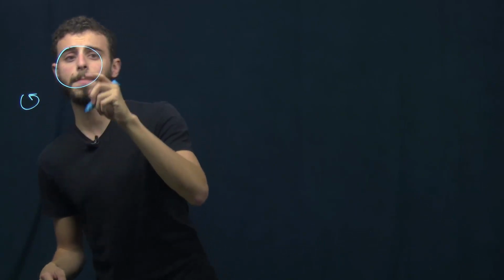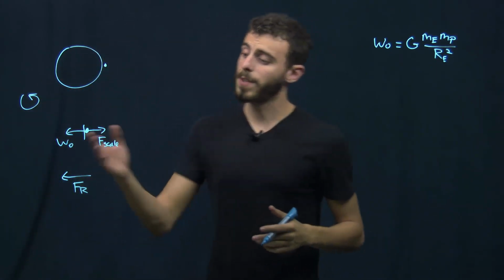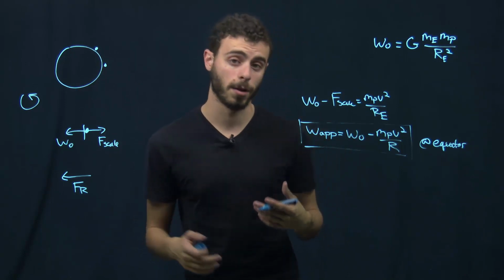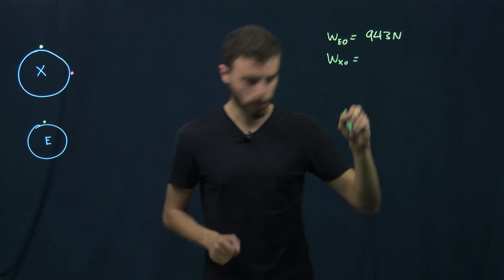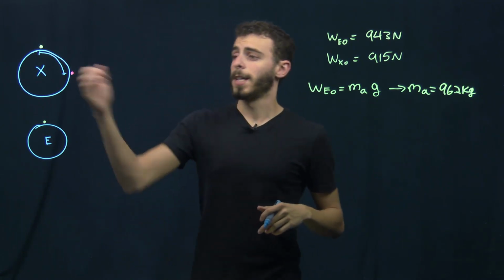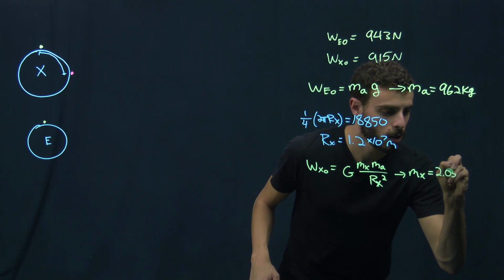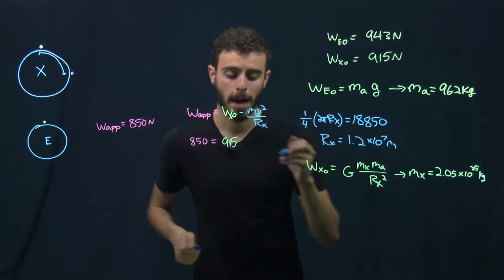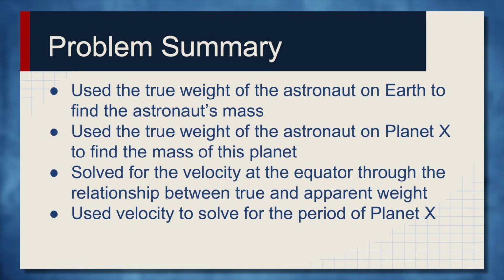Gravitation: Apparent Weight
Apparent Weight [11:14]